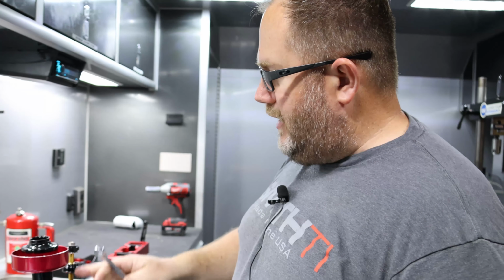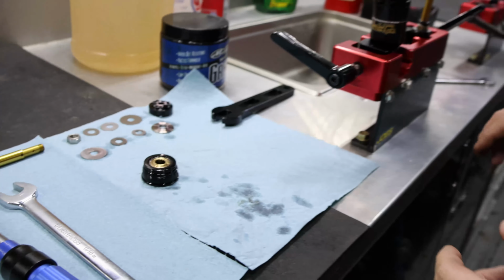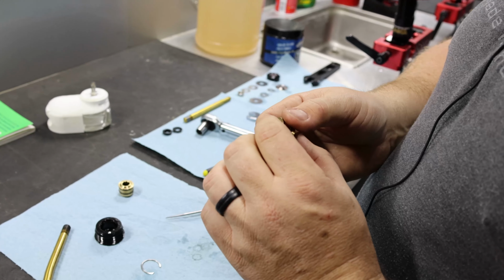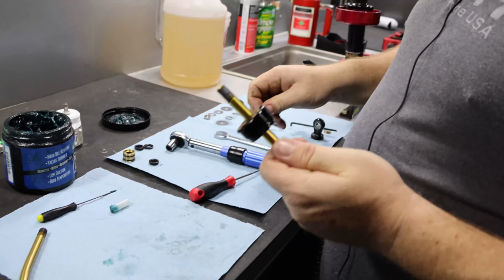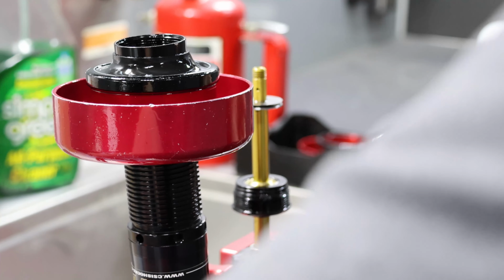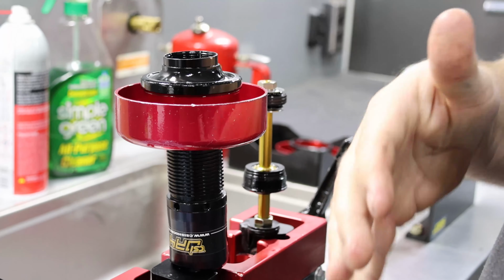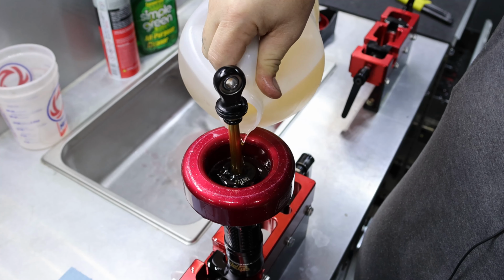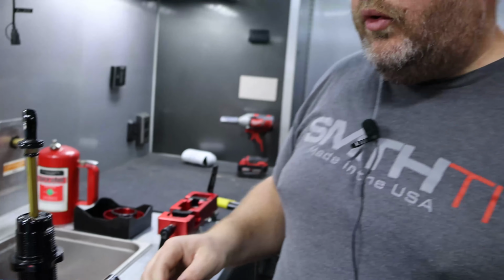How To Rebuild a CSI Quarter Midget Shock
In this video Garrett shows you how to replace the shaft in a JR4 quarter midget shock.